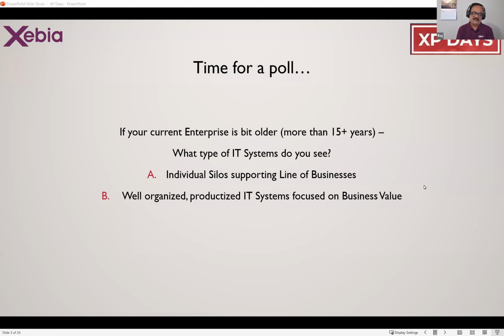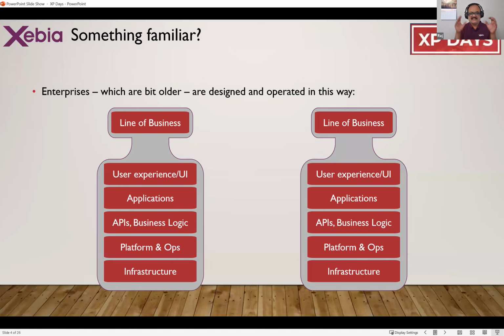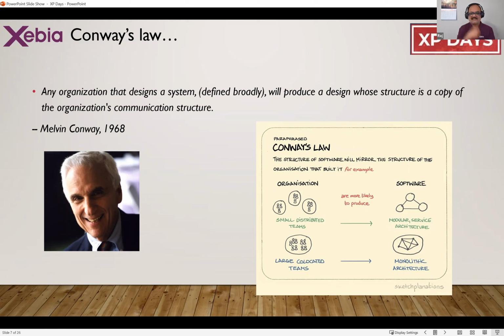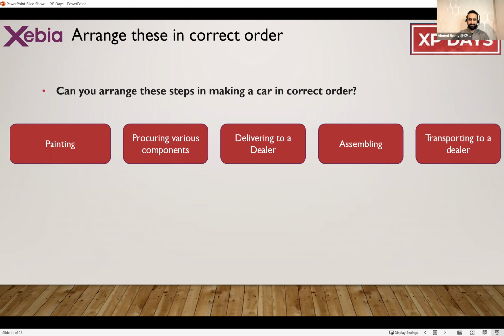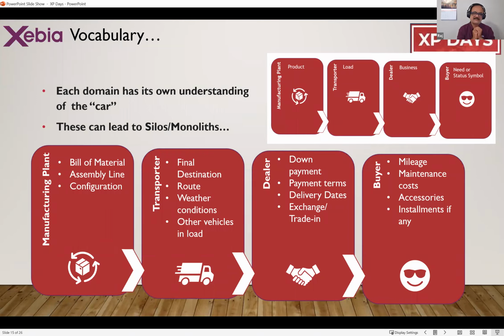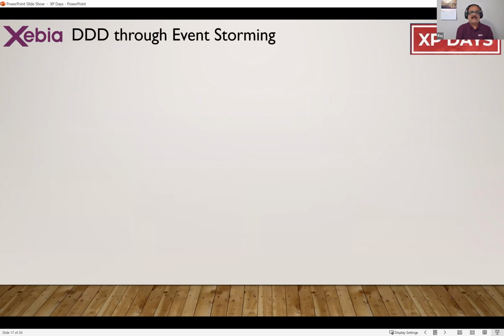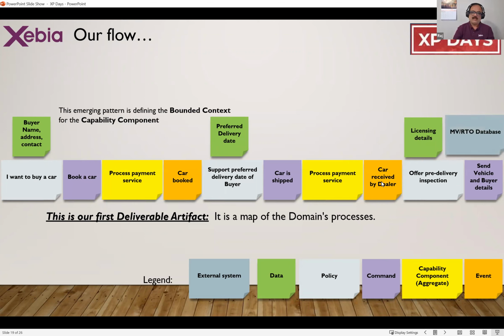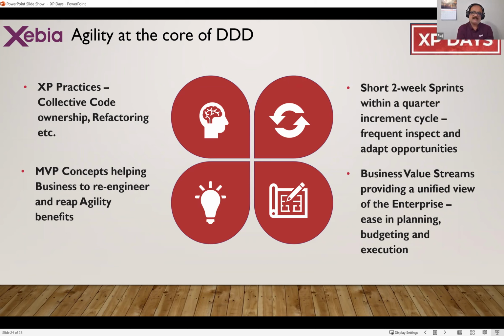Re-engineering Technology to break barriers with Business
A Key technology-driven transformation - Domain Driven Design - is helping a leading US Airline to break its silos and become more efficient after the pandemic as travel is almost back to normal. Taking this as an opportunity, the airline is revamping its IT Systems based on DDD - to leverage the benefits of XP, Scrum etc. In this talk, I walk through what DDD is - with a practical step-by-step example.